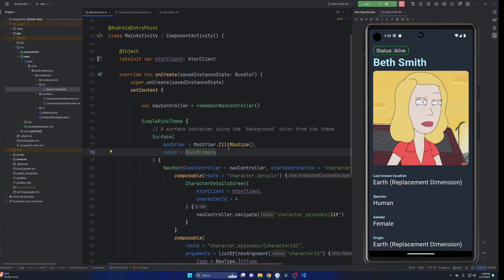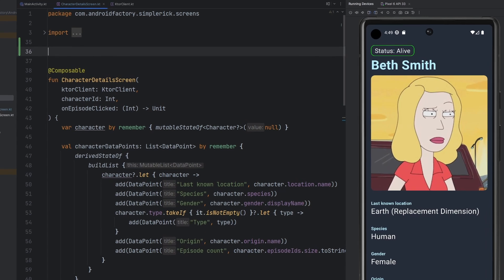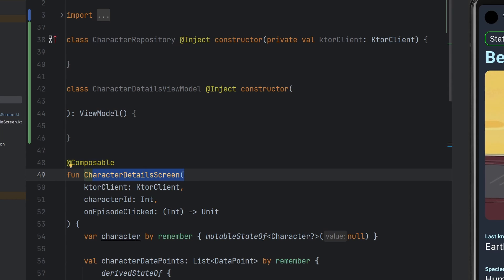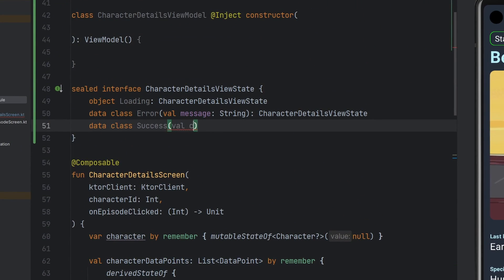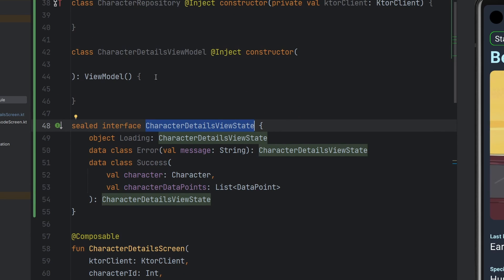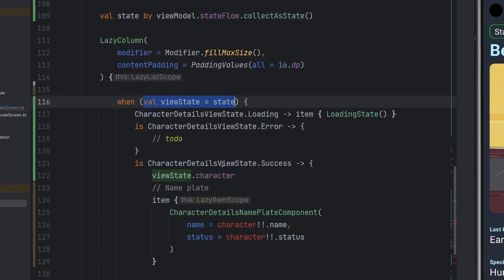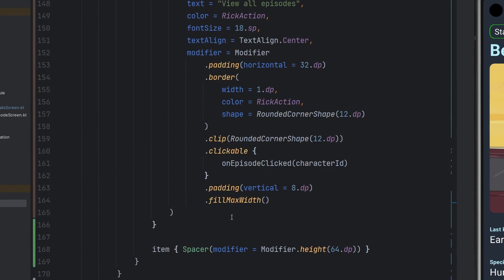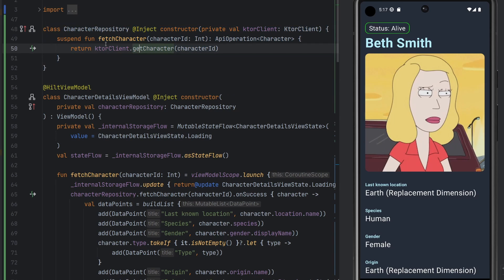MVVM + Hilt + Compose Navigation Masterclass | Android 2024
Architecture is a popular topic, and truthfully it doesn't matter for our end users. The benefits of a good architecture are realized by the development team behind the application, so sit back and enjoy as I convert this project that had no architecture into a case study!

0:00 Intro
1:02: MVVM component discussion
4:41 Repository implementation
6:09 ViewModel implementation
11:25 Composable implementation
15:29 Error resolution
17:06 Recap + outro